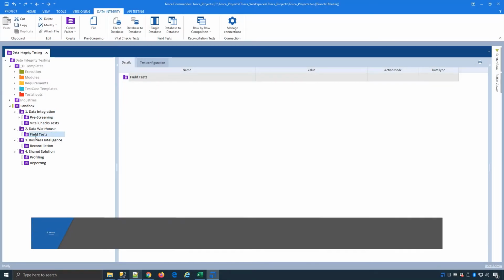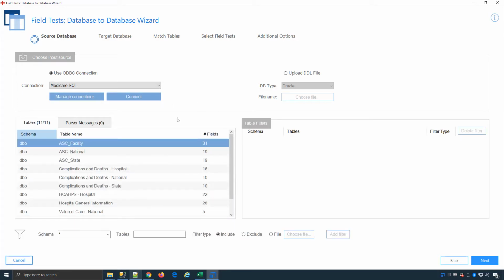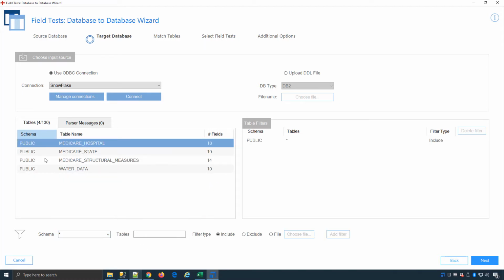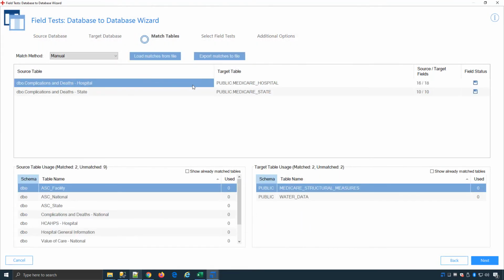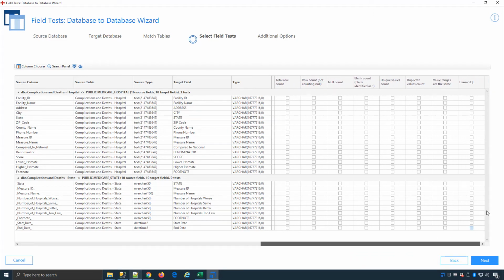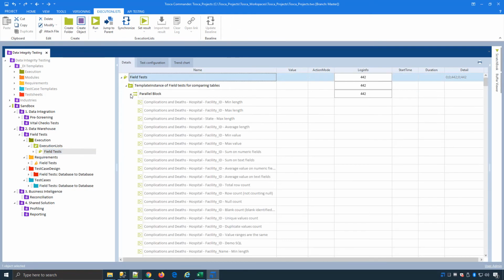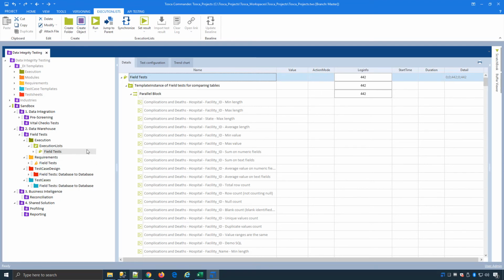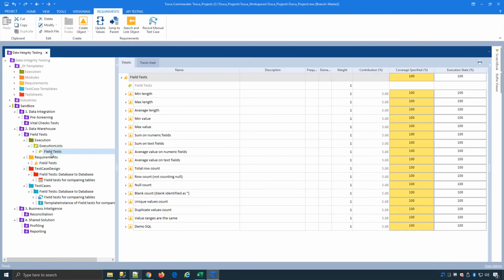Tosca DI: Field Tests (Part 3 of 5)